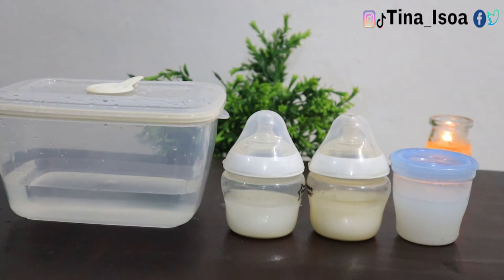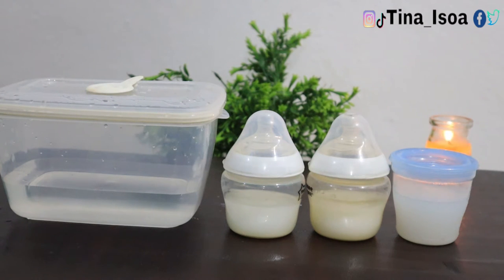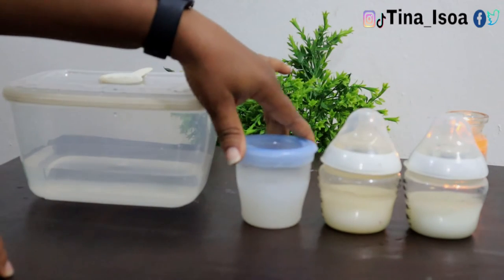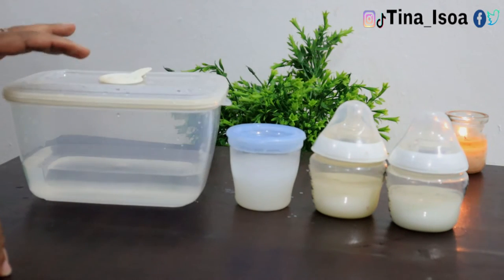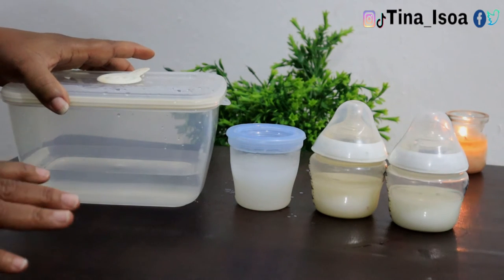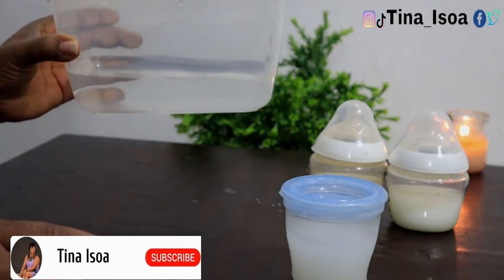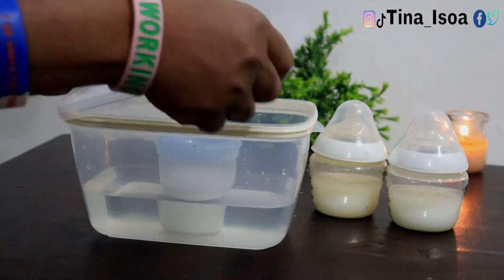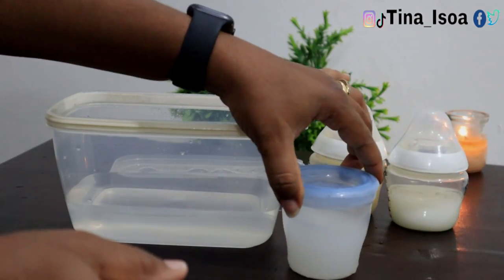How to Store Breastmilk With / Without Electricity Supply | Room Temperature, Refrigerator & Freezer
Hello My Lovely People, How to Store Breastmilk With or Without Electricity Supply | Room Temperature, Refrigerator & Freezer. Duration for Storage of Breastmilk welcome to today's video where I will be sharing with you how to store breastmilk. The three different ways of storage of breastmilk including in the absence of electricity or power supply.

Please Subscribe to my channel and turn on the notification bell as well if you are yet to do so, like, comment and share my link with your family and friends. Thank you so much. MUCH LOVE.
Credit Songs to Epidemic Sounds